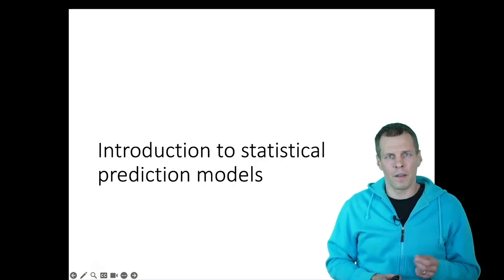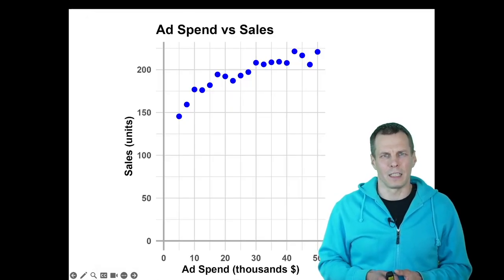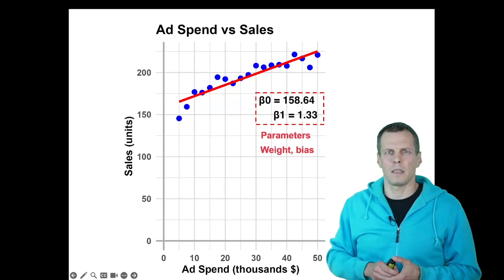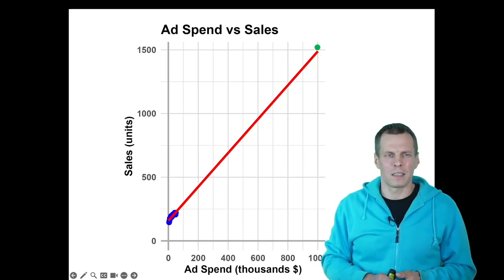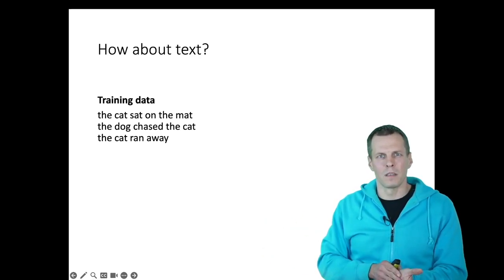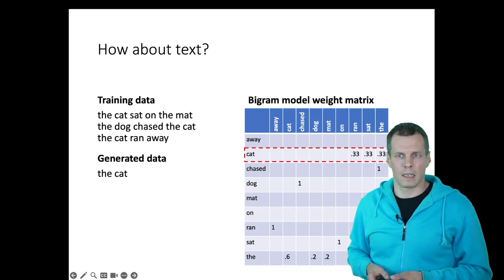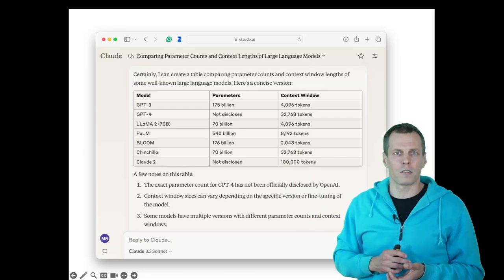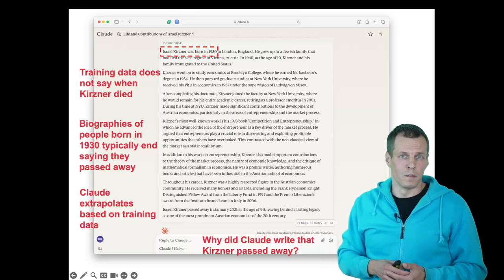Introduction to statistical prediction models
This video explains statistical prediction models and their application to large language models (LLMs) used in AI chatbots. It begins with an example of Claude 3 providing incorrect information about Israel Kirzner's death, illustrating the potential for LLMs to generate inaccurate data.

The concept of statistical prediction is introduced using a simple regression model that predicts sales based on advertising spending. This model demonstrates how predictions can be accurate within the range of training data but become unreliable when extrapolating beyond it. The video then applies this principle to language models, explaining how they predict the next word based on previous words. A simple bigram model is used to illustrate how probabilities are calculated and used to generate text.

The video concludes by explaining that LLMs like ChatGPT and Claude operate on the same principle as the simple model but on a much larger scale, with billions of parameters and longer context lengths. It clarifies that incorrect predictions, such as the Kirzner example, occur due to extrapolation when the model encounters scenarios not present in its training data. This explanation provides insight into why LLMs sometimes produce inaccurate or "hallucinated" information.